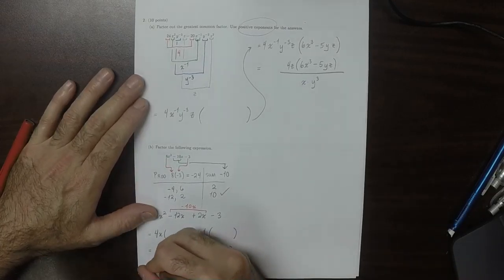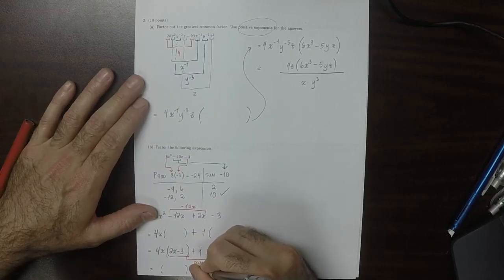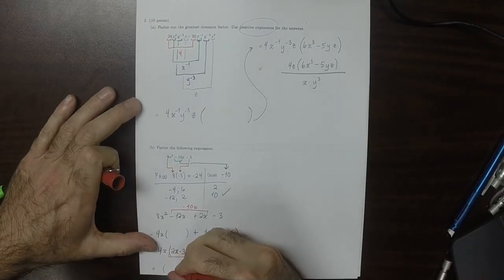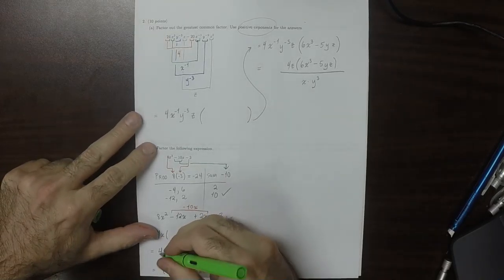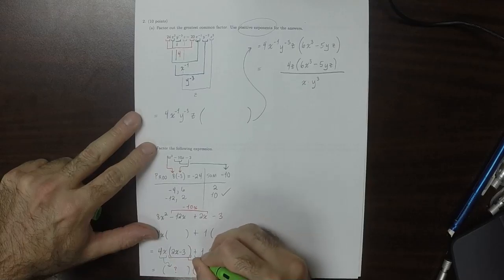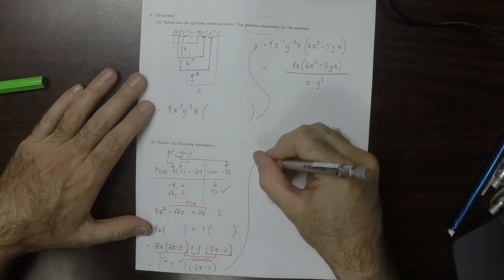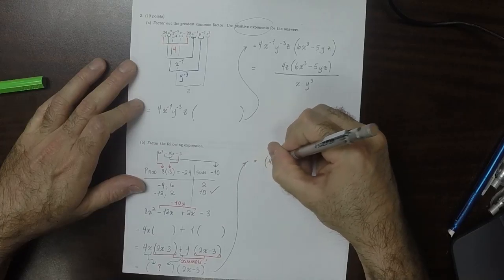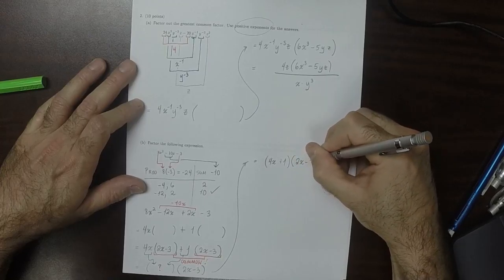17f MATH 1314: quiz_02